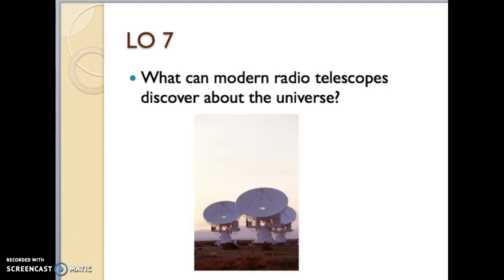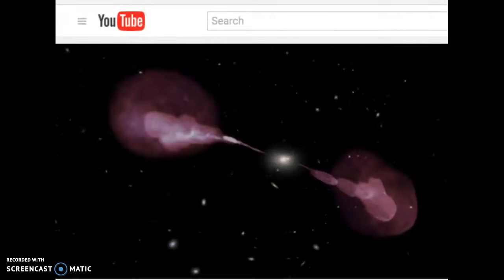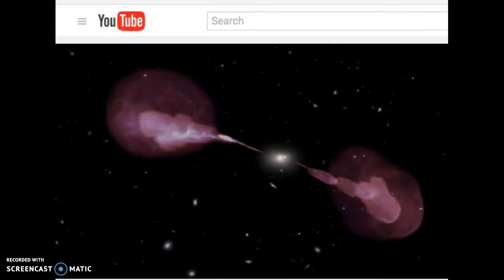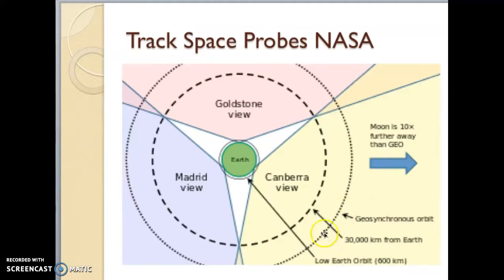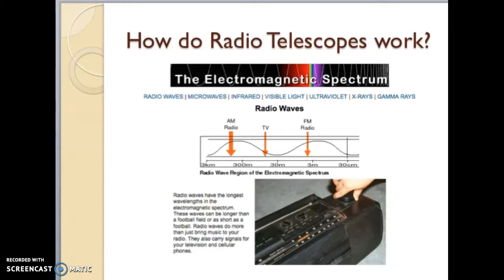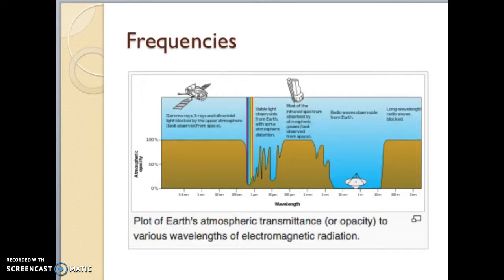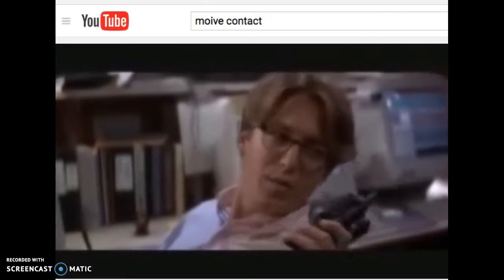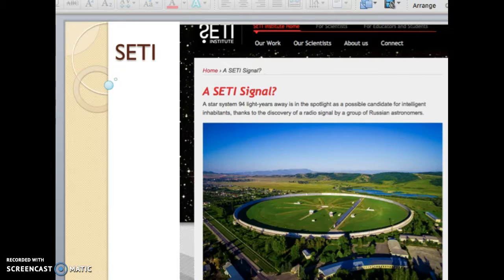ASTR103A Radio Telescopes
Radio Telescopes